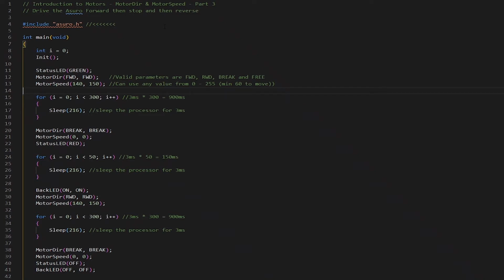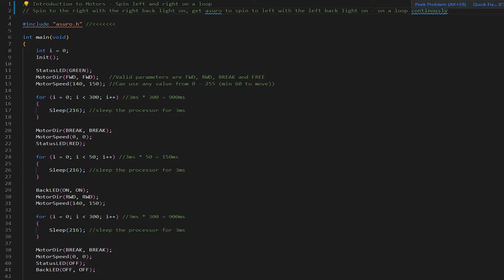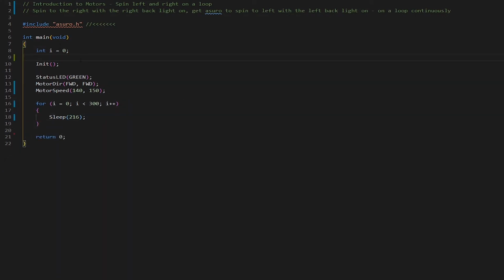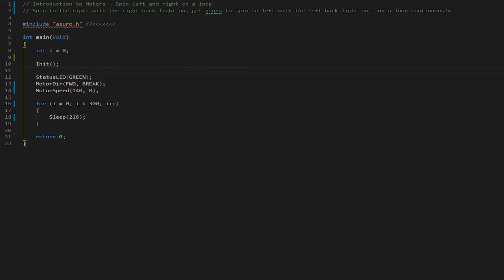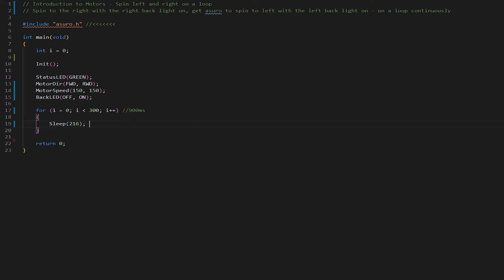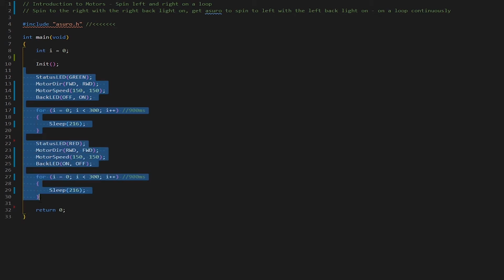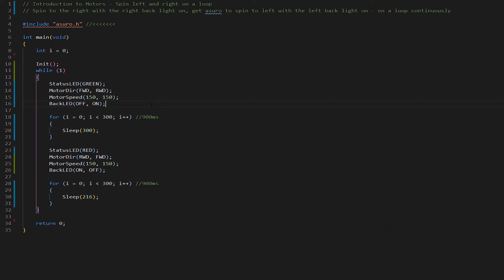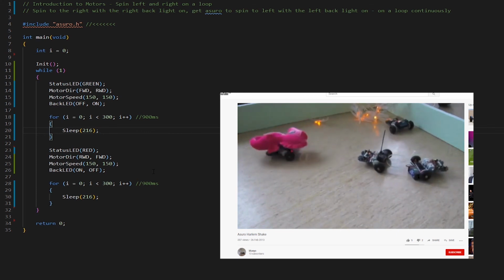Spinning The Asuro - Asuro Line Following Robot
In this video we go through more details on using the motors with the Asuro. We're spinning the Asuro like crazy.

Read pages 67 and 68 of the Asuro manual for more details on using the Asuro Motors.